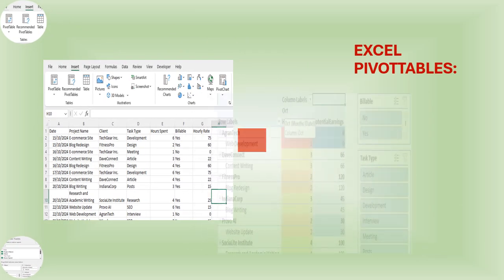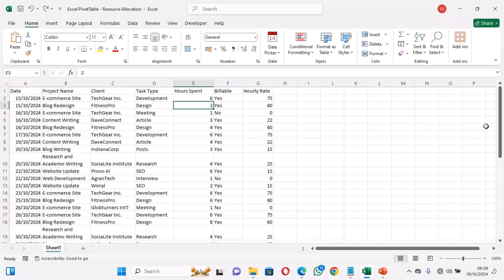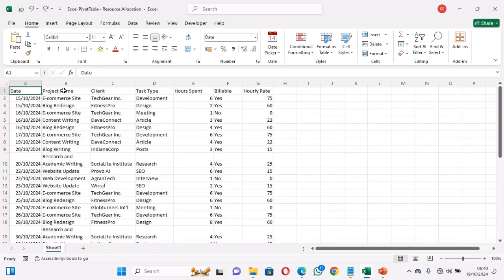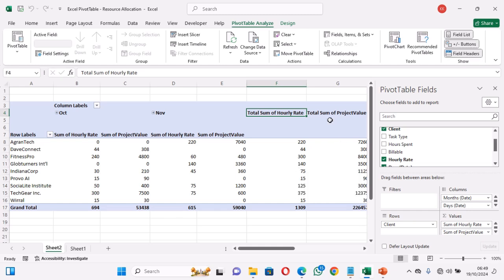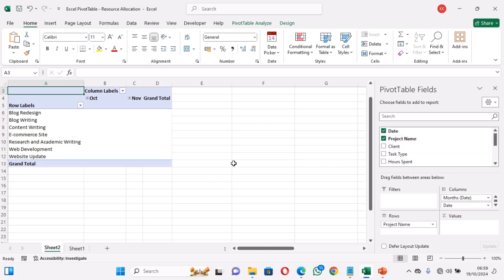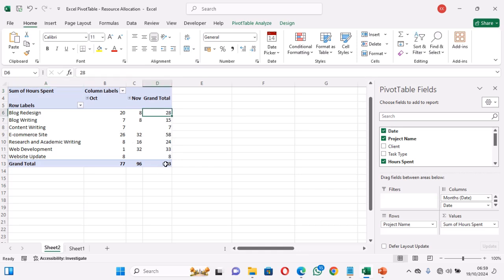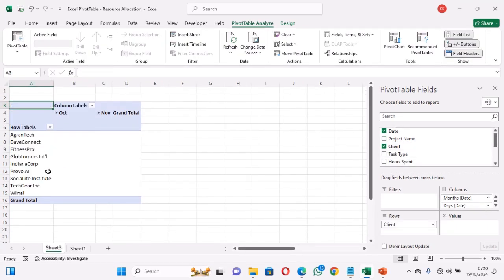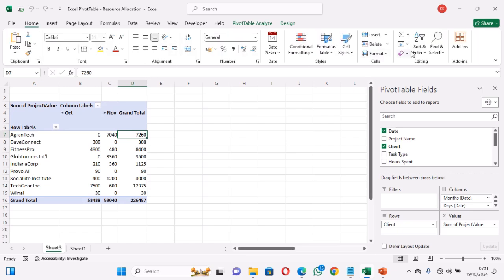Excel PivotTables for Freelancers: Boost Your Income by 35% (Step-by-Step Guide)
🚀 Freelancers, ready to transform your business with Excel PivotTables? This video is your golden ticket to success!
Learn how to:
✅ Manage multiple projects like a pro
✅ Identify your most profitable clients
✅ Increase billable hours by 20%
✅ Boost overall income by 35%
Whether you're a web developer, designer, writer, or any type of freelancer, this guide will revolutionize your approach to data and decision-making.

🕒 Timestamps:
0:00 - Introduction
1:15 - The Freelancer's Data Dilemma
2:30 - PivotTables to the Rescue
6:20 - Your Turn: Implementing PivotTables

Don't let data overwhelm you - let it empower you!

Questions? Drop them in the comments below! Let's master Excel together. 👇"